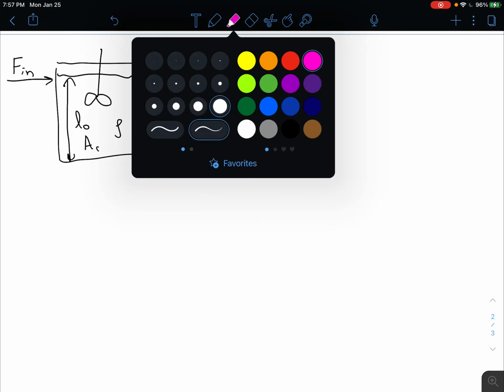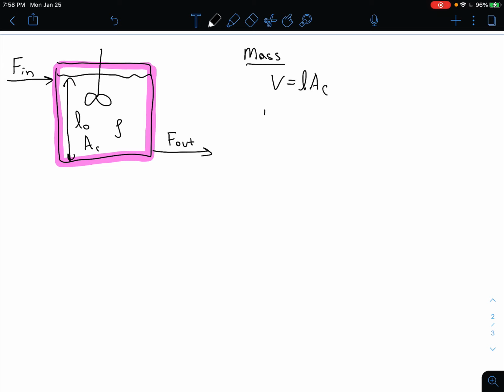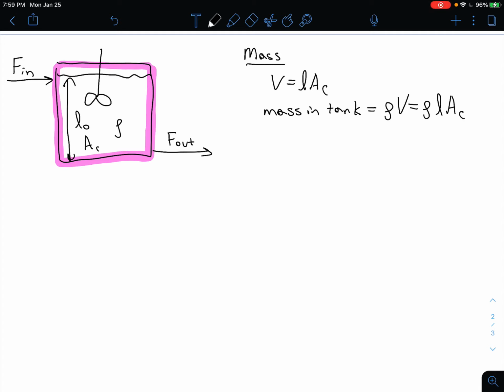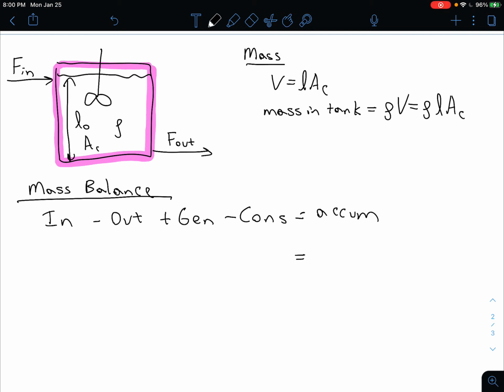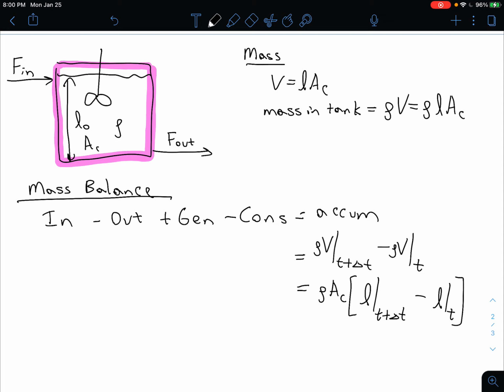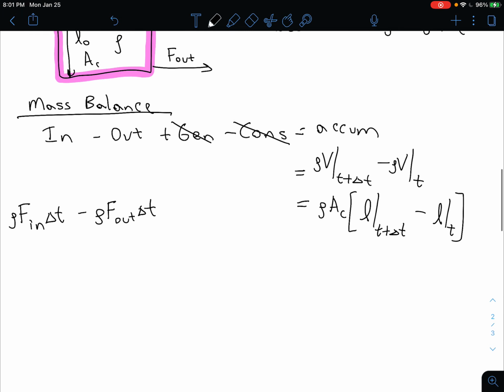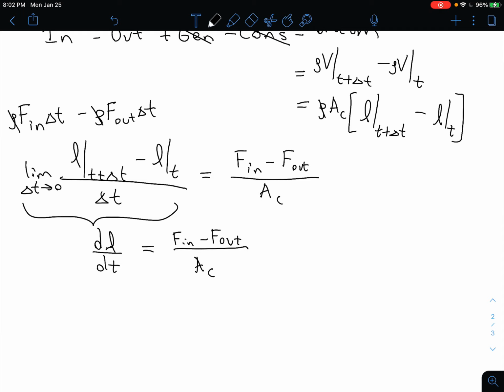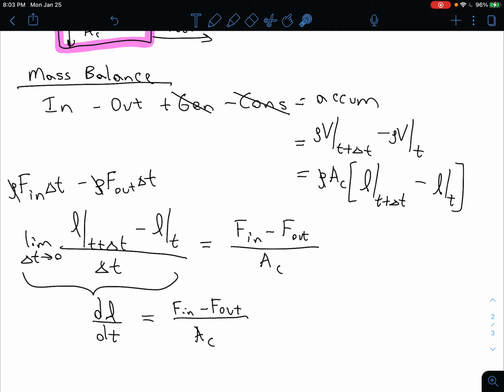Effect of fluid input and output on liquid level in a tank.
Differential balance on fluid, without chemical reaction or heat transfer.